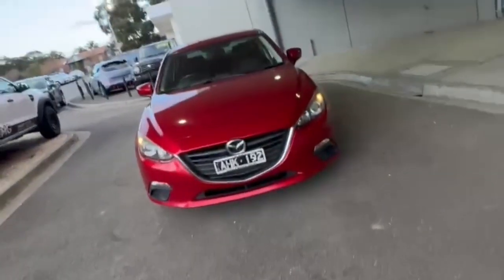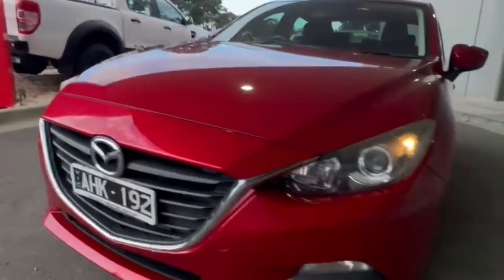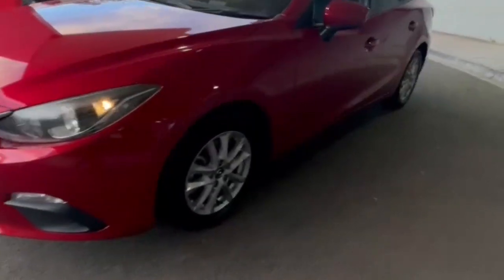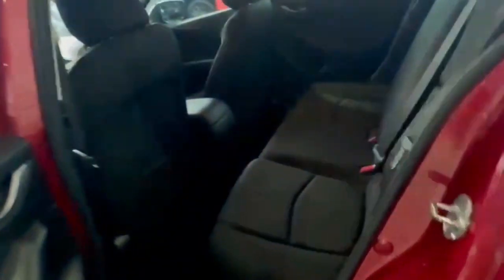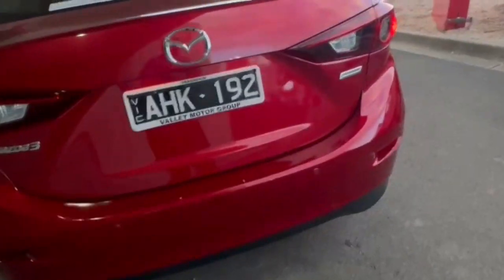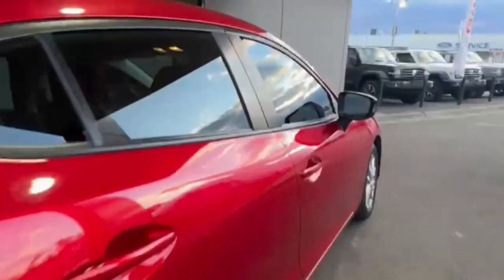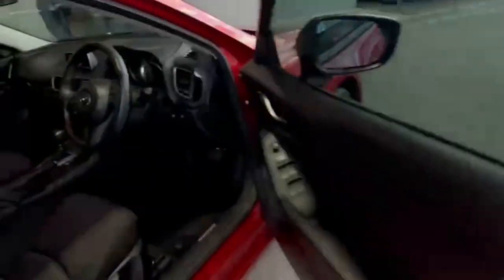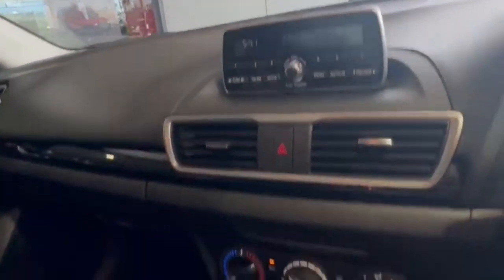2016 Mazda 3 BM Series VIC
Pre-Owned 2016 Mazda 3 BM Series available at Valley Motor Group located in Corner Princes Hwy and Coonoc Road, Traralgon, VIC, 3844.